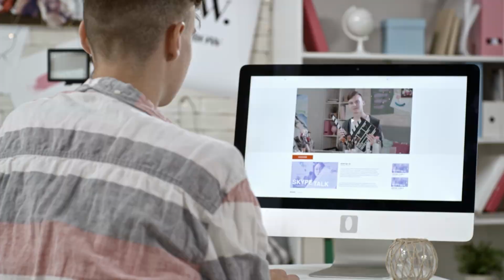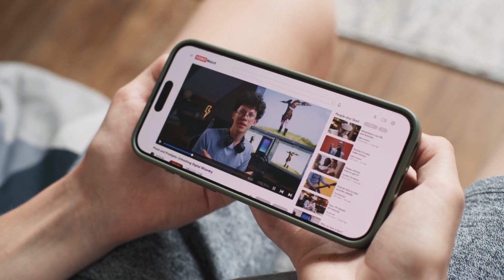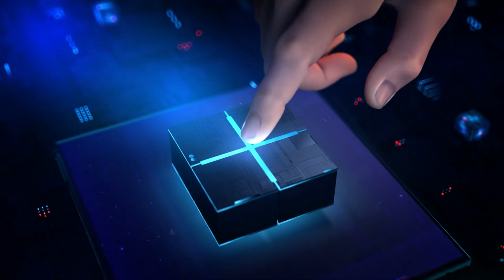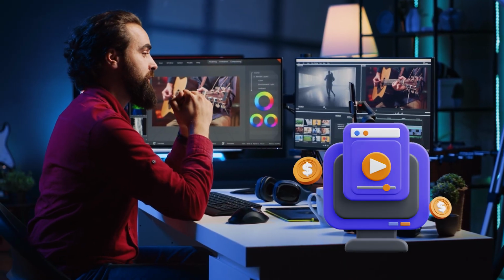Monetization Rejected? You're Probably Doing This Wrong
YouTube monetization rejection is more common than most people admit — and it almost always comes down to one of 4 fixable reasons. In this video I walk through every common rejection reason (reused content, copyright issues, advertiser-unfriendly content, incomplete channel), exactly how to identify which one hit you, and a step-by-step audit process before you reapply.

⏱ WHAT'S COVERED IN THIS VIDEO
0:00 – Getting rejected isn't the end
0:30 – Rejection reason #1: Inauthentic content
1:00 – Rejection reason #2: Advertiser-unfriendly content
2:00 – Rejection reason #3: Copyright issues
2:30 – Rejection reason #4: Incomplete channel
3:00 – The channel audit checklist
4:00 – The right mindset for reapplying

🛠 TOOLS MENTIONED IN THIS VIDEO

📌 ABOUT GETTING PAID COMMUNITY
Getting Paid Community is your home for honest YouTube monetization strategy — faceless channel blueprints, AI content tools, real income breakdowns, and everything you need to build a real income on YouTube.